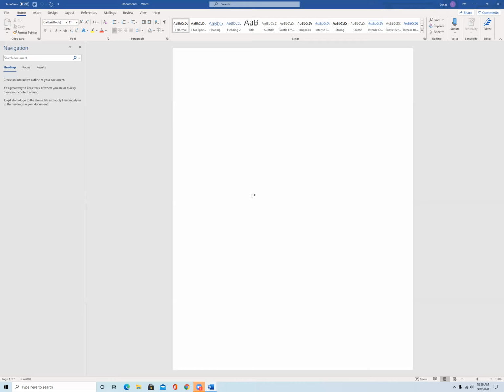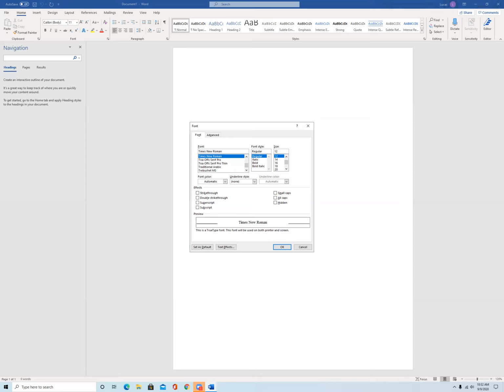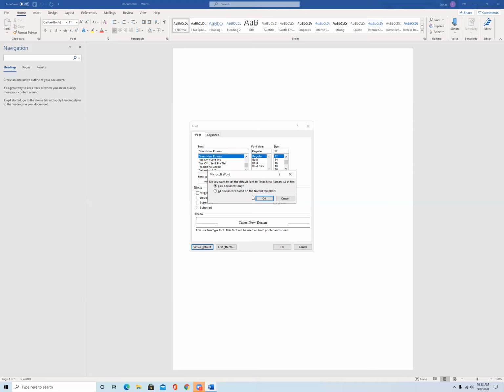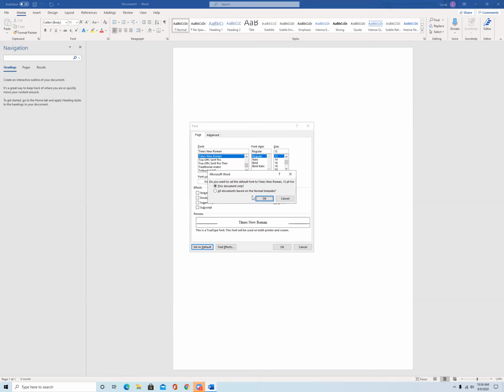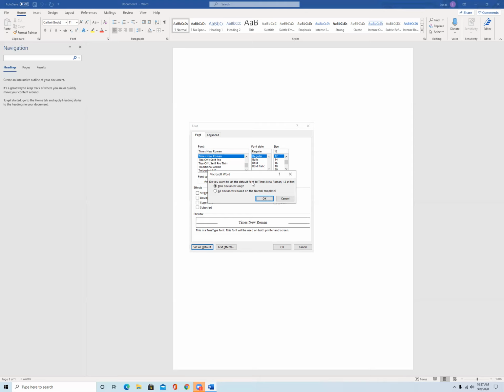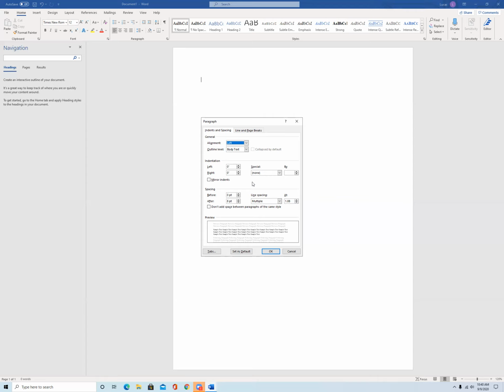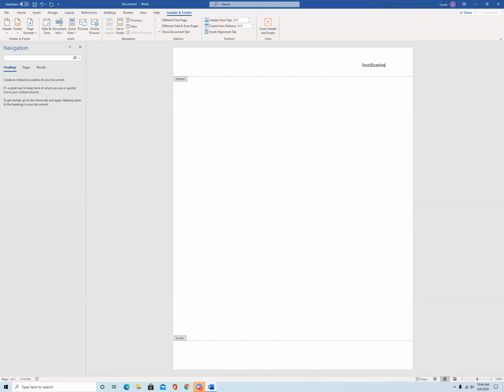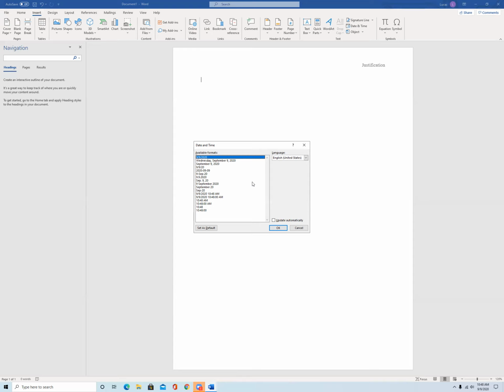Word -setting up with font and spacing with proper layout for writing a letter by Lucas